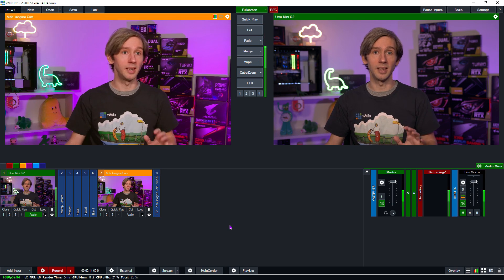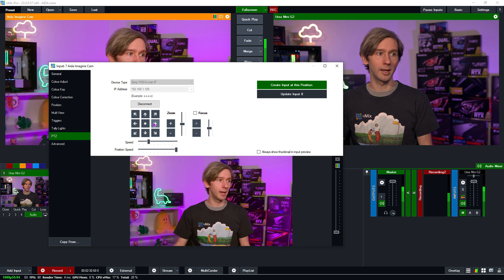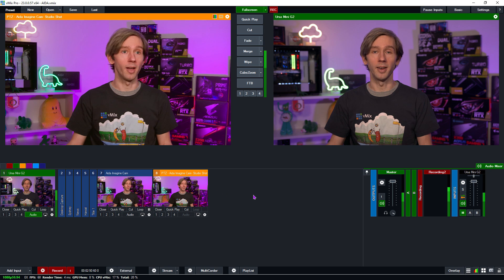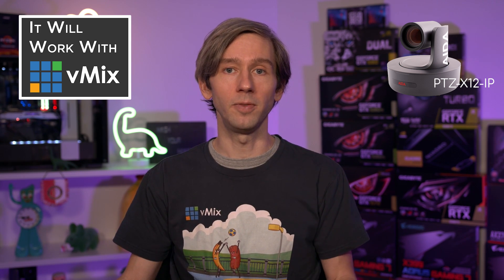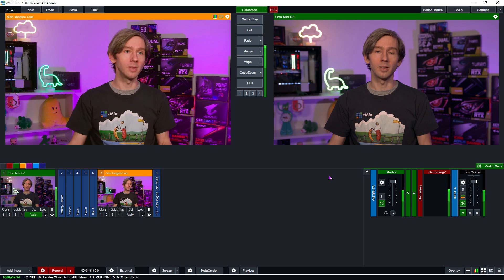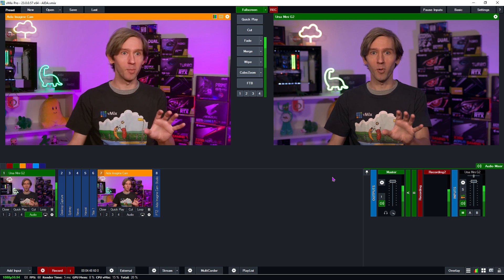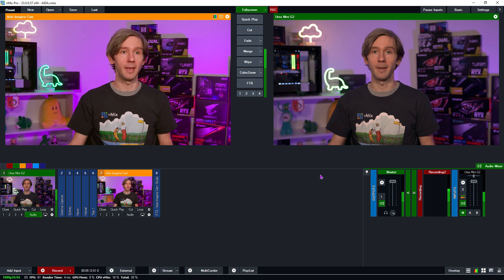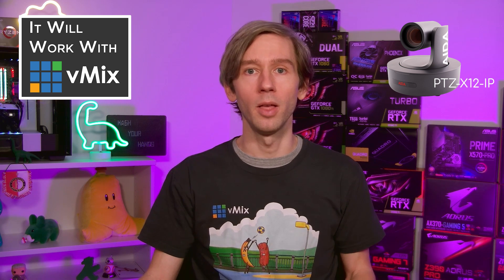AIDA Imaging PTZ x12 IP- Will it work with vMix?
This video takes a quick look at using the AIDA Imaging PTZ x12 IP in vMix.

For a full list of supported PTZ Cameras check out our Supported Hardware